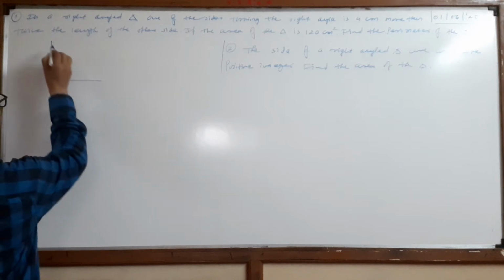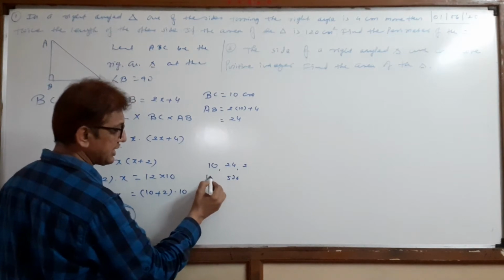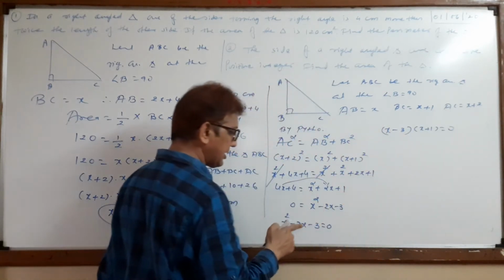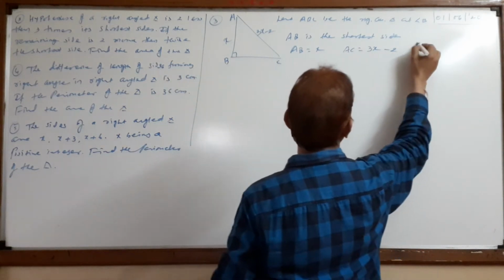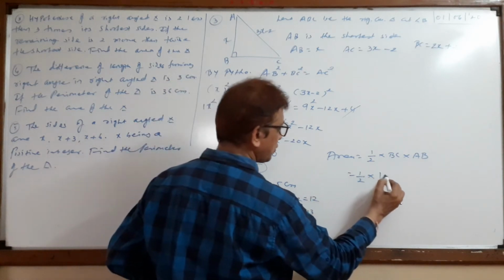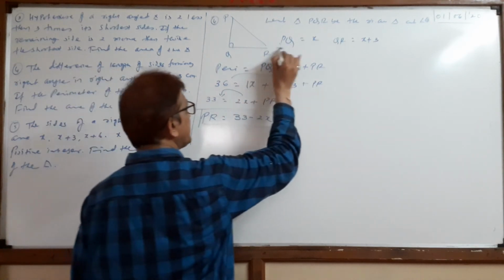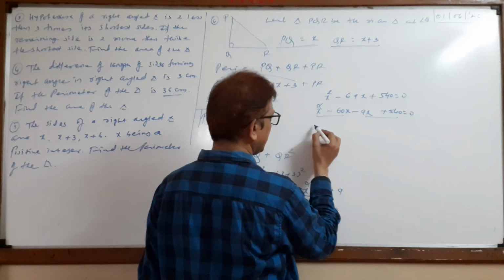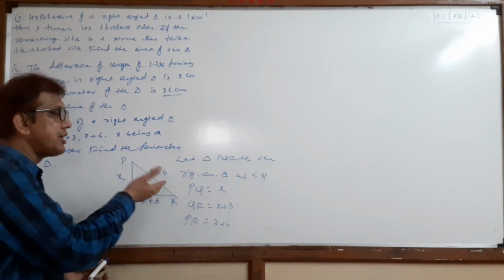Std : 10(Guj.Board - Eng.Med) Maths : Ch: 4 (Video : 11)